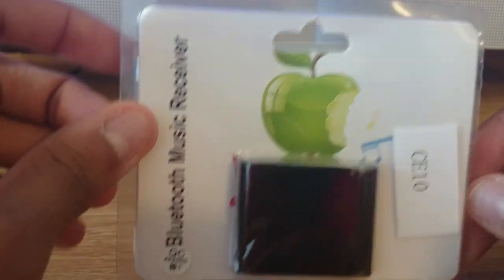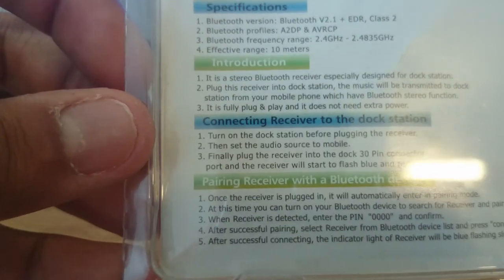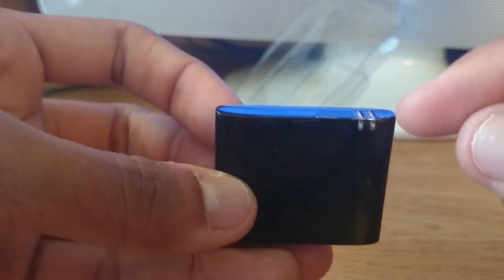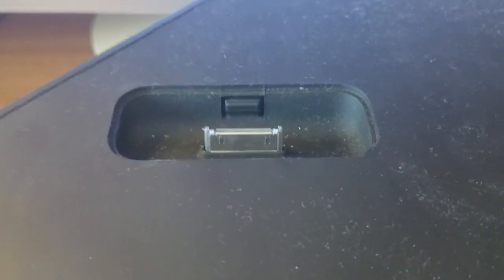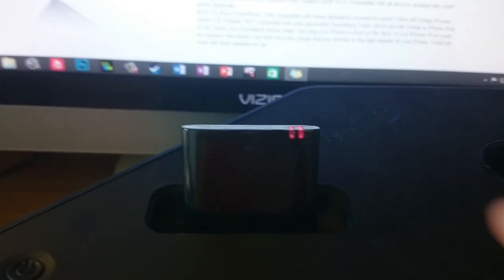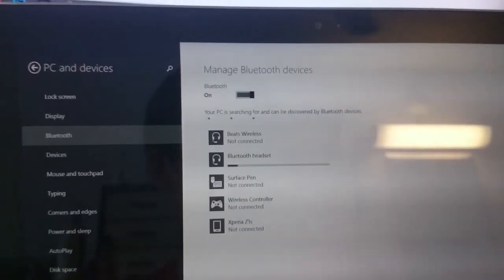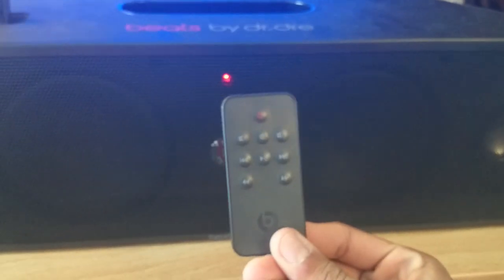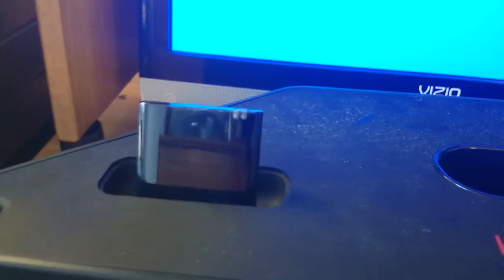30-Pin to Bluetooth Adapter - Make any iPod/iPhone Dock Wireless! [Review]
Review of the Mpow® Bluetooth A2DP Music Audio Receiver Adapter. This device allows you to make any device with the 30-pin adapter wireless for less than $15! Also allows any iPod dock to be used with an Android device.